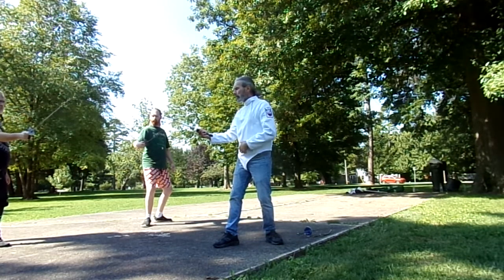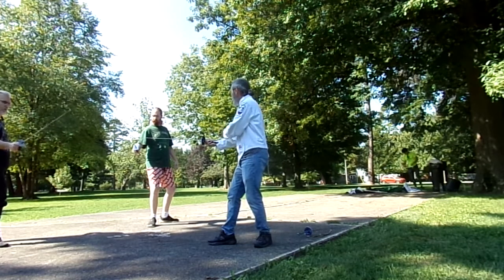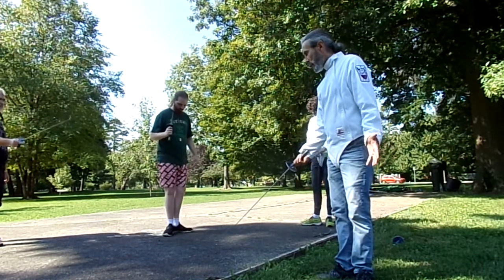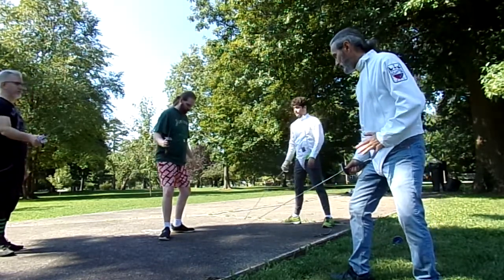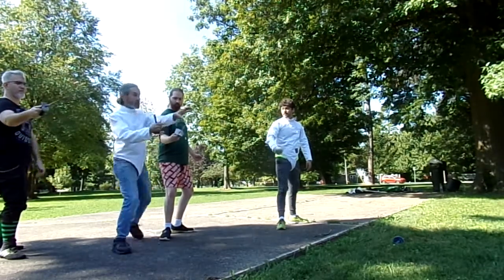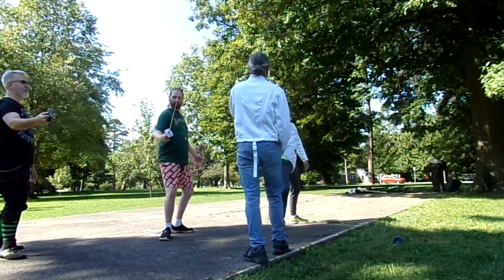QCCF Class with Instructor Scott Wright-Saturday August 27th 2022 Phelps Grove PArk Springfield MO